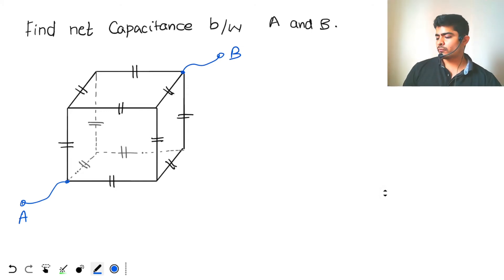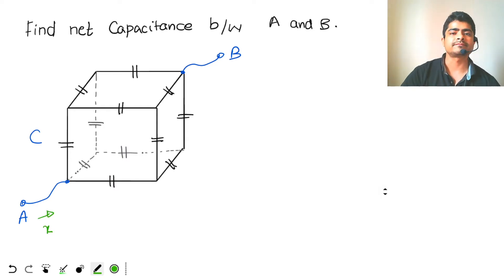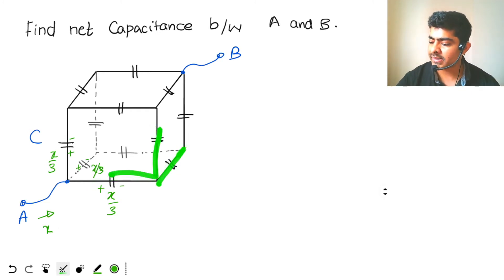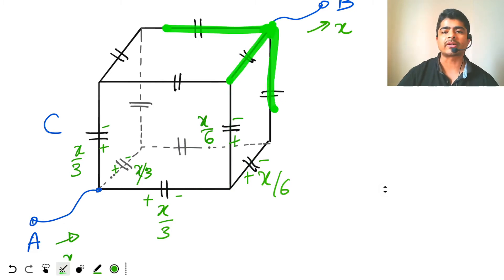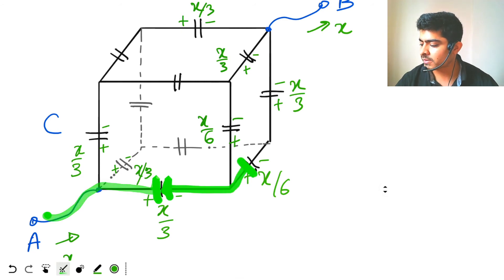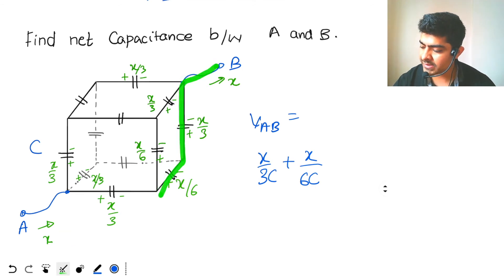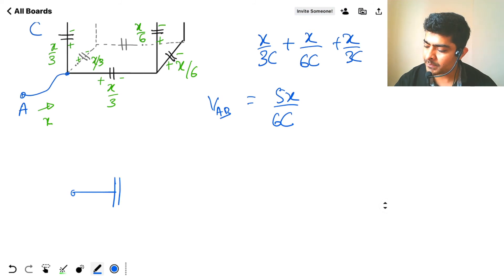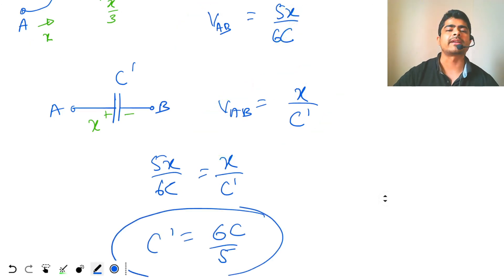Capacitor circuit on a cube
Capacitors are placed on the edges of a cube. Each has capacitance C. Find net capacitance between diagonally opposite corners of cube.